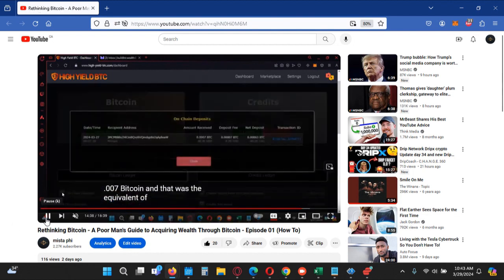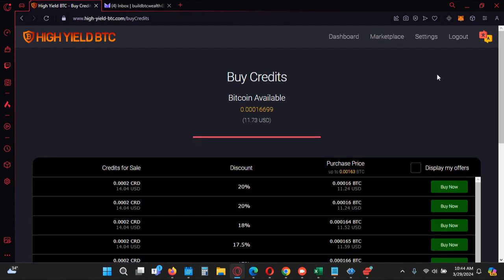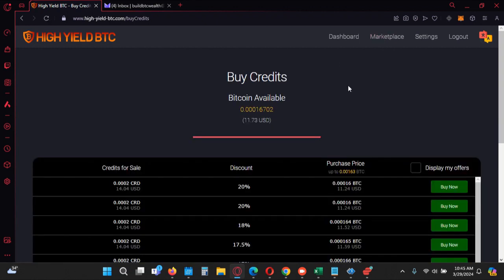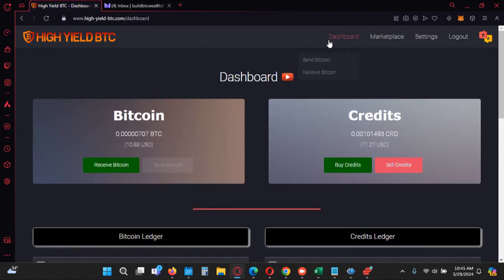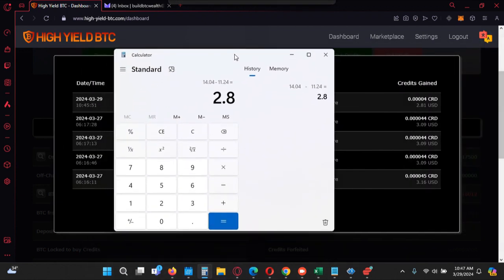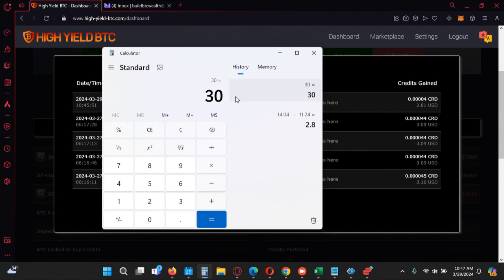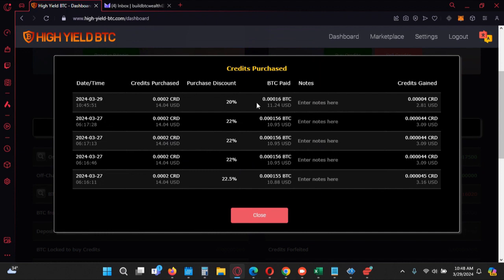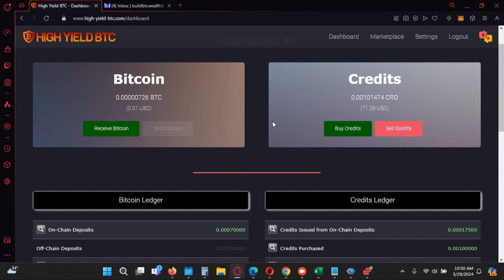Rethinking Bitcoin - A Poor Man's Guide to Acquiring Wealth Through Bitcoin - Episode 02 (How To)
AVOID GETTING SCAMMED.  Unlicensed replicas of this wallet software may be developed to deceive people in the future.  Always be certain to authenticate the website before registering for any yield-generating Bitcoin wallet developed by Mista Phi.